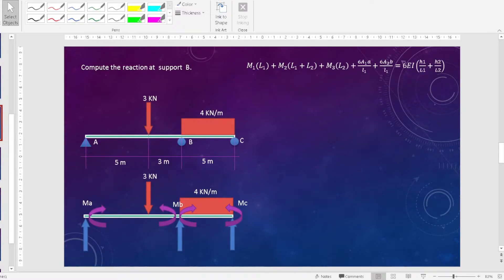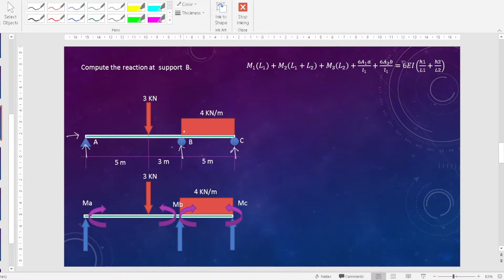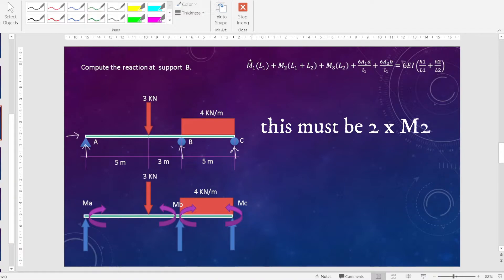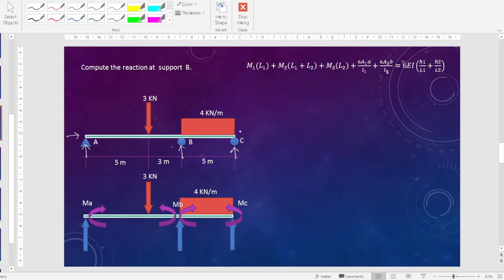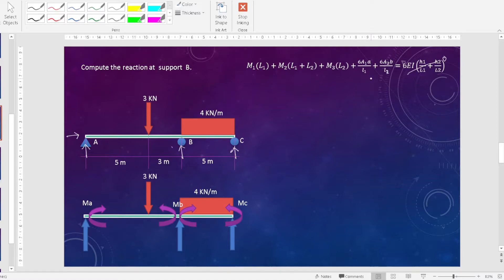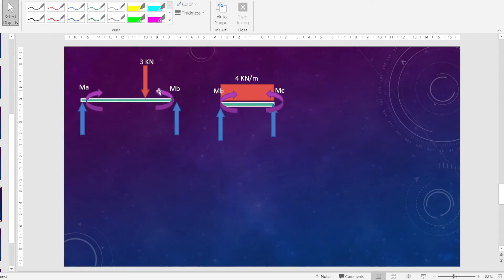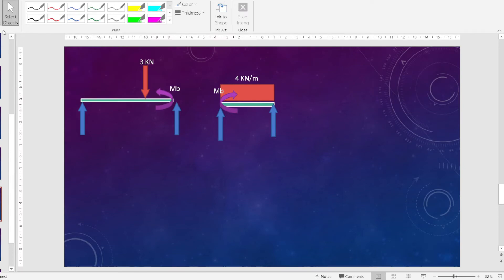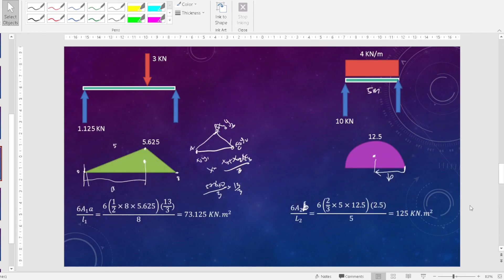three moment equation (part 1)